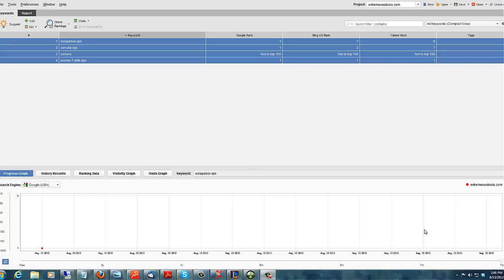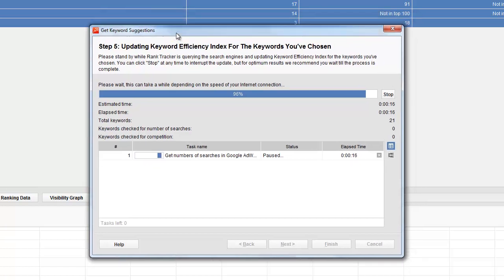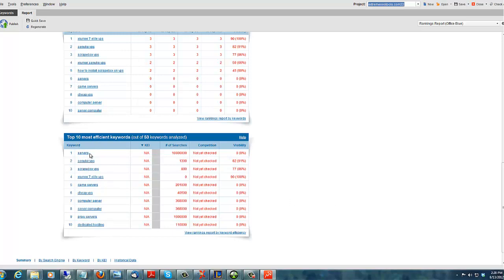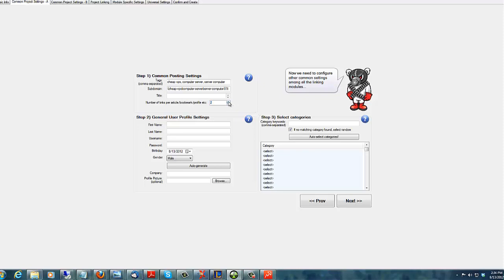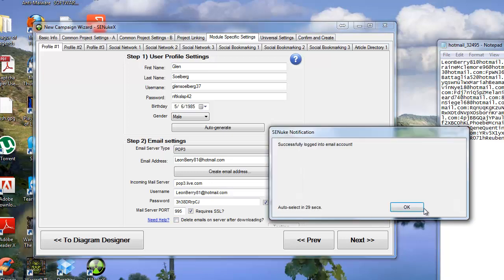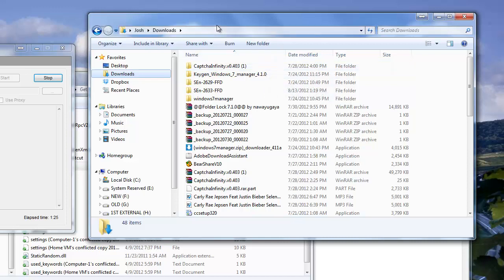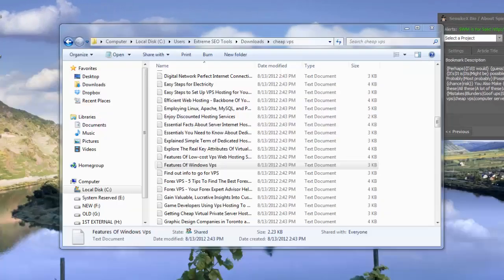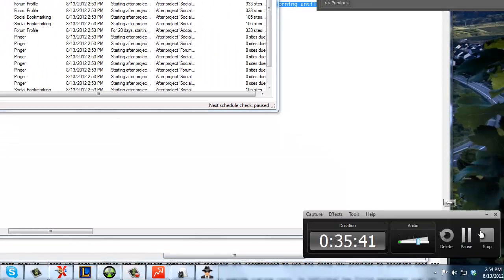Extreme SEO Tools - SEnuke Xcr And Rank Tracker Are A Great Combo For Amazing Results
Want to Have all of your SEO automated? I mean almost completely automated? SEnuke Xcr has a schedualer built in and Rank Tracker has an automated rank checker. So Once you spend an hour getting set up for your website, you only have to spend about 10 minutes a every few days. Depending on how many keywords you are going for. Rank Tracker has a built in Email system so it will check your website ranks and send you a PDF report of your website. I've seen in forums professional SEO Firms using this software for SEO Reports, it's very good software. So with SEnuke automating your SEO and Rank tracker automating the reports you can spend more time marketing with other methods. Organic is very important it's good to be on the front page for at least a few keywords 4-5 of your main ones. If you use other marketing tactics like video you can also rank your videos with SENuke. If you want to step it up and boost your rankings quicker you can use Xrumer or scrapebox too! We have training for all of the software but if you are a beginner it's best to start out with SENuke Xcr! SEnuke has an indexer that comes only for your account and if you use it properly you will get better results for less campaigns. Because not all of your URL's get indexed. Just the way it is. And for all those captchas you spent money on to get your link on those websites wouldn't you want to make sure it counts by being indexed? Will save you allot of money.